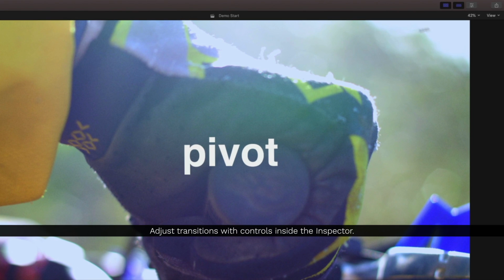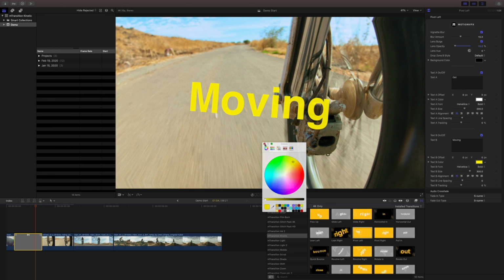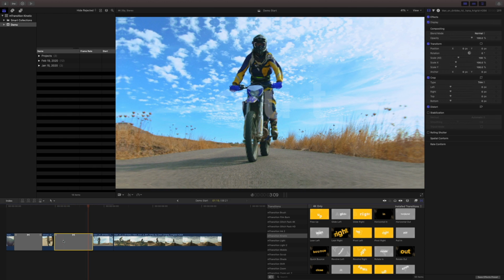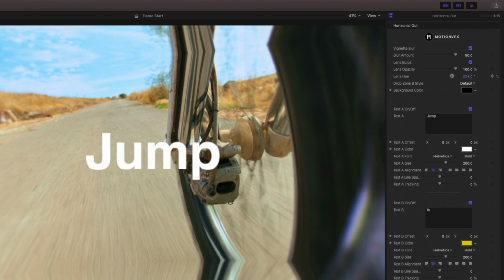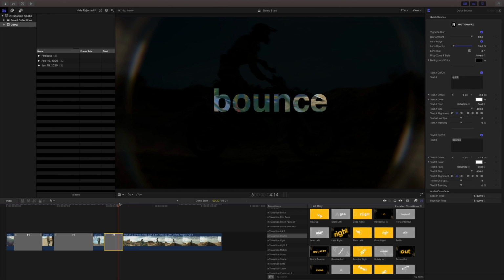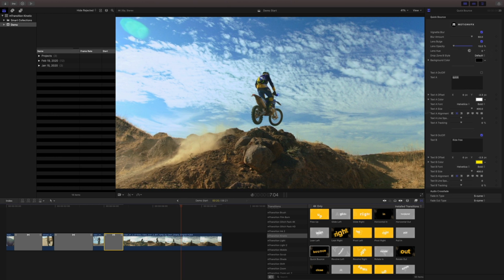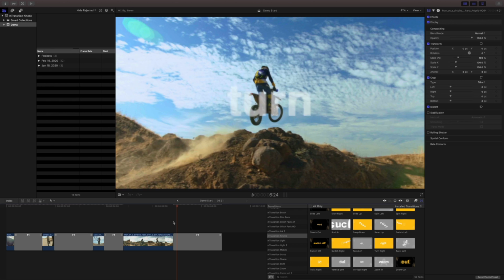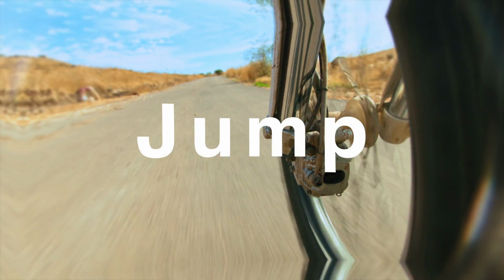Learn how to use mTransition Kinetic FCPX Plugin - Tutorial - MotionVFX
How to use and customize mTransition Kinetic Plugin in Final Cut Pro X - MotionVFX

mTransition Kinetic is a collection of 50 customizable transitions with text elements perfect to make your edits stand out with seamless, smooth movements.

In this quick tutorial, learn the basics of using mTransition Kinetic and how to adjust them for your project.

0:16 How to use mTransition Kinetic in Final Cut Pro.
0:24 What does mTransition Kinetic do?
0:38 How to adjust the transitions using the Inspector inside FCP.
0:50 Changing text and colors inside mTransition Kinetic.
1:05 Adjusting the duration of mTransitions.
1:28 Exploring additional controls: blurs, lens bulge, lens hue.
1:55 Drop Zone controls for mTransition Kinetic.
2:35 Review of the workflow using mTransition Kinetic in Final Cut Pro.